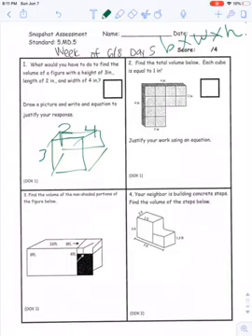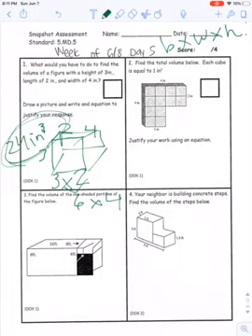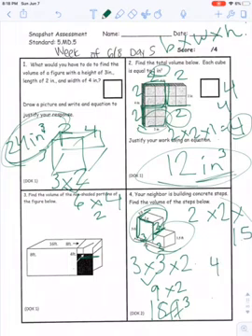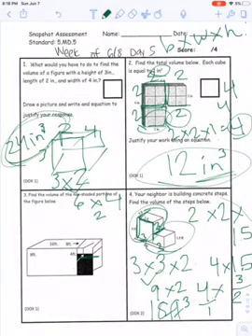Week 6/8 Day 5